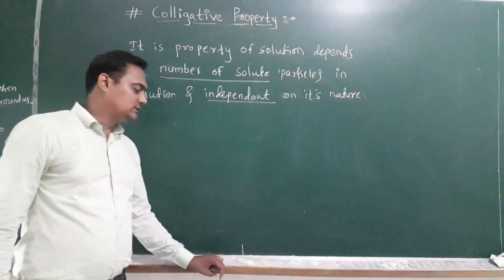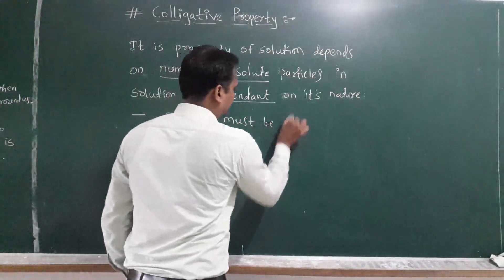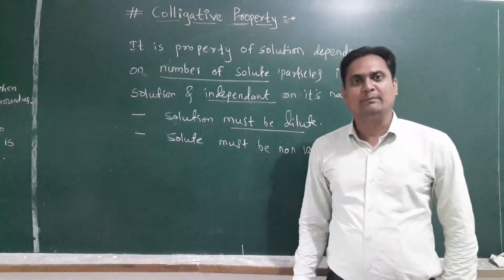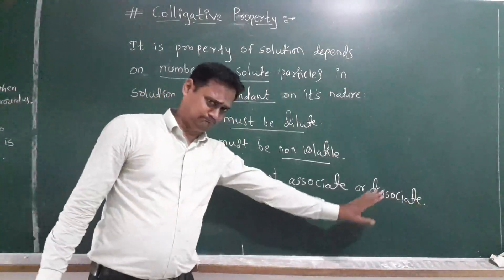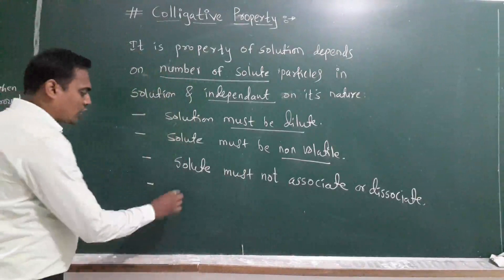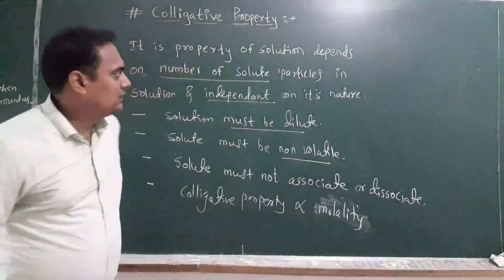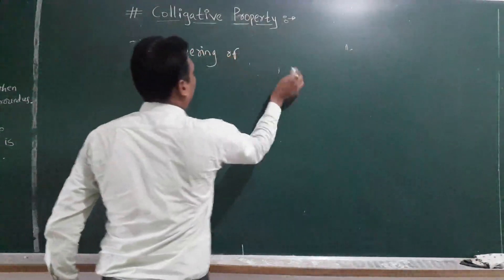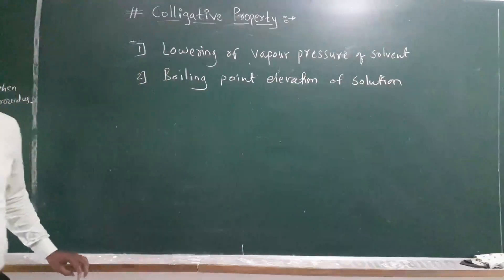Colligative Property Lecture 2.1 Defination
Lecture is according to the KBC North Maharashtra University Jalgaon S.Y.B.Sc. Physical Chemistry (CH-301) syllabus. Lecture is made in English and Marathi Language so that students from our region understand easily.